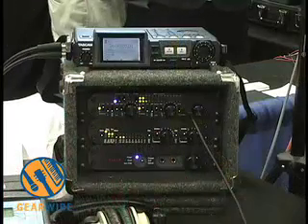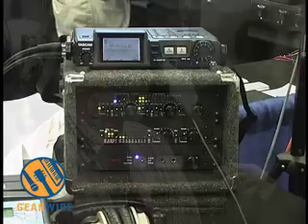Benchmark's Pre1 Mic Preamp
Allen Burdick, president of Benchmark Media, waxes poetical over the Pre1 mic preamp. Built in the same format as the popular DAC1, the Pre1 is a two-channel, high bandwidth mic pre with ultra-low noise and distortion.